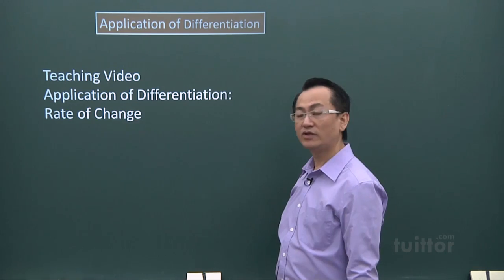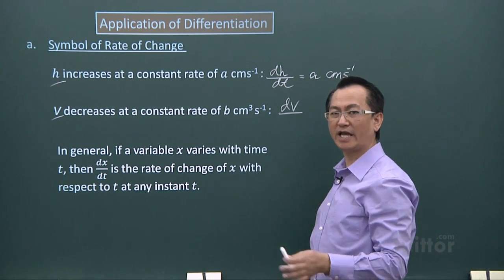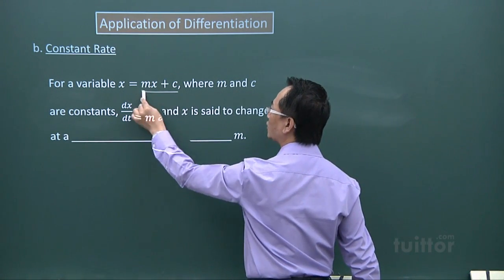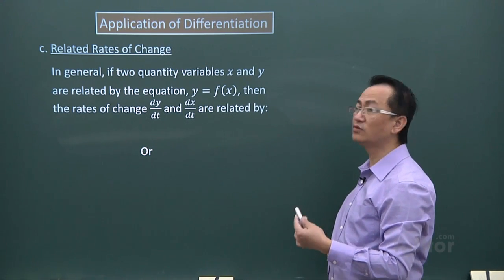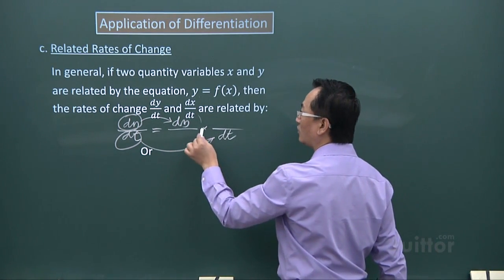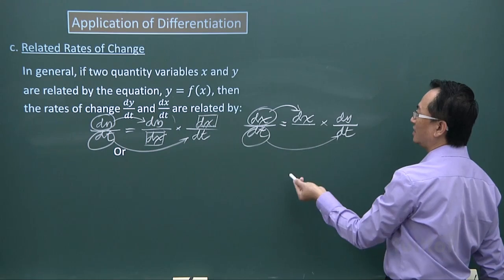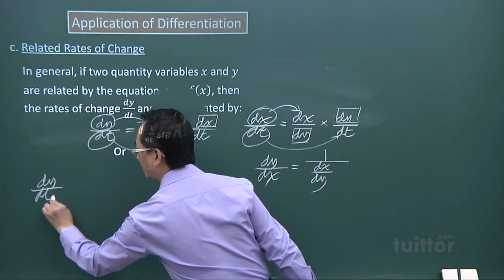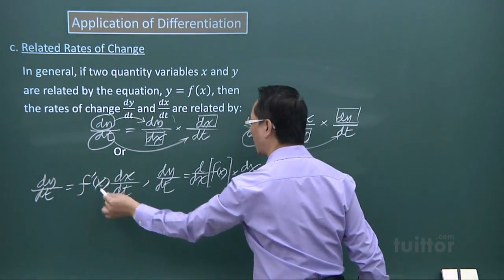Application of Differentiation - Rate of Change (Additional Maths Sec 3/4)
Application of Differentiation - Rate of Change